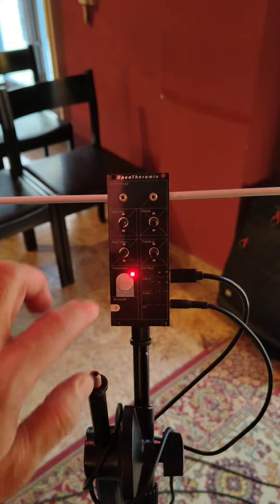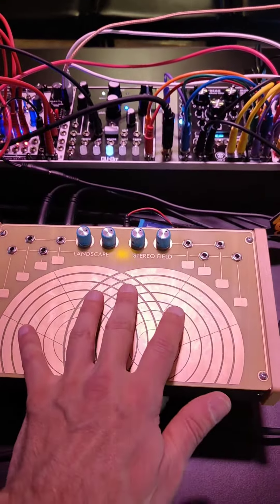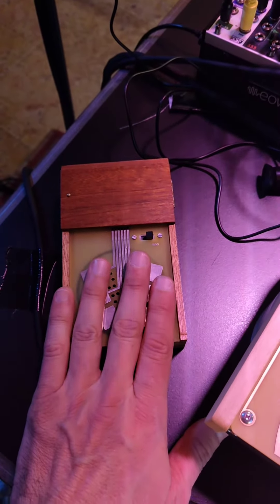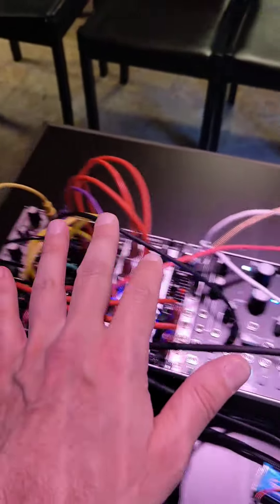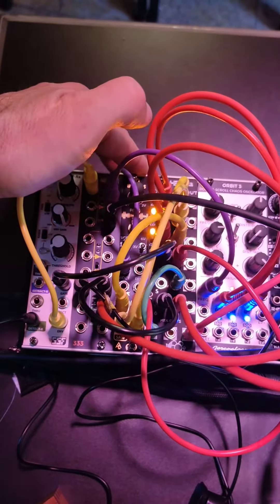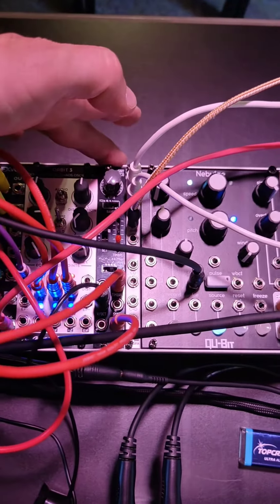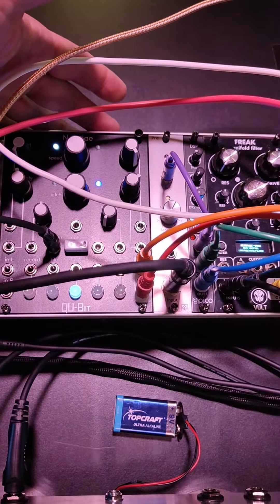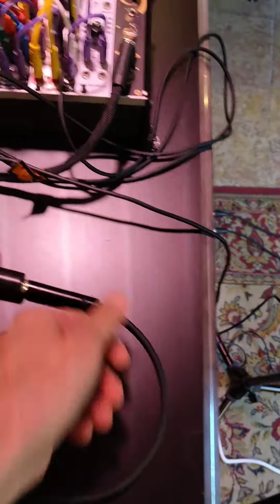My electronics for the Portugal-tour 04/05-2023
Here is a quick explanation of my configuration that I recorded after setting up at Cossoul on April 27: Theremin + Eurorack modular synthesizer , Stereofield, Cracklebox and the contact mic from the SOMA Pipe.

For Eurorack enthusiasts, here is a list of the modules in my Eowave 3U 104 HP skiff:
Steady State Fate (SSF) Detect-Rx
Frap Tools 333
After Later Audio Brooks
Bubblesound HEXvca
Joranalogue Audio Design Orbit 3
Befaco Pony VCO
Shakmat Modular SumDif
Qu-Bit Electronix  Nebulae v2
Christian Günther (CG) Products Pre
Erica Synths Pico DSP
Vult DSP Freak Manifold Filter
Bastl Instruments Buddy
Intellijel Designs Mixup
Joranalogue Audio Design Link 2
4ms Company WAV Recorder
Meng Qi Please Exist 2